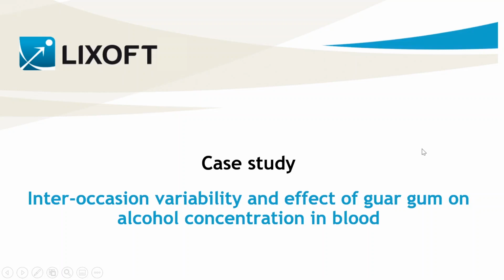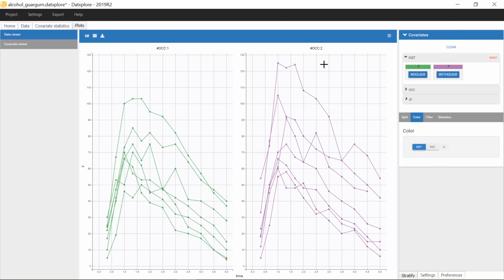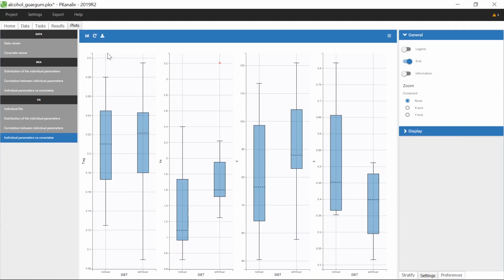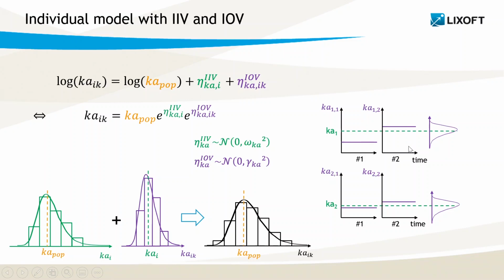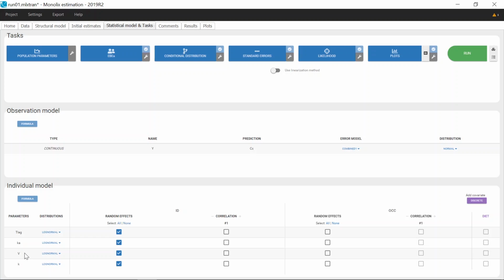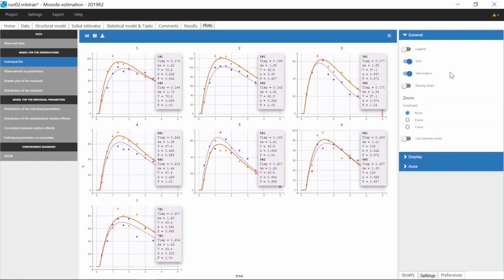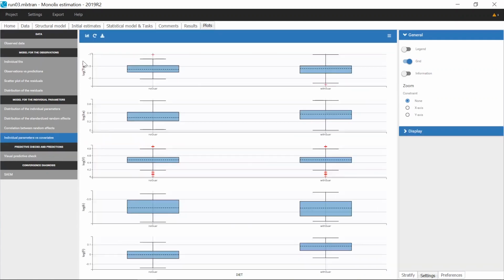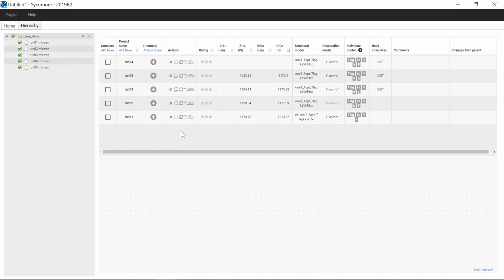Case study: Inter-occasion variability and effect of guar gum on alcohol concentration in blood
In this case study, the MonolixSuite is used to analyze and model the PK of alcohol, measured in two different occasions where subjects have taken or not a dietary additive of guar gum. The case study focuses in particular on the modeling of inter-occasion variability and the effect of guar gum on the bioavailability. Several applications of the MonolixSuite are used: Datxplore for data exploration, PKanalix for NCA and CA, Monolix for population modeling, and Sycomore to compare several Monolix runs.